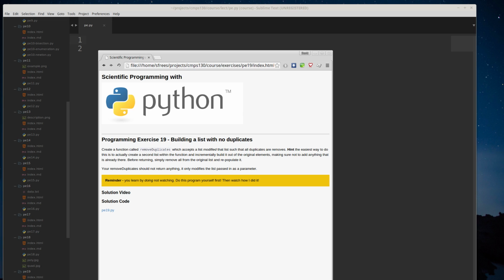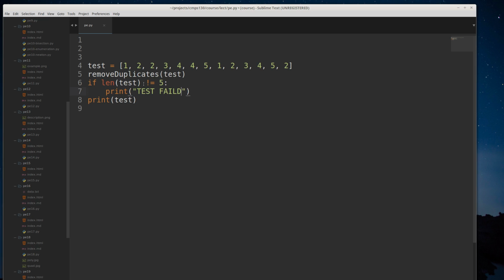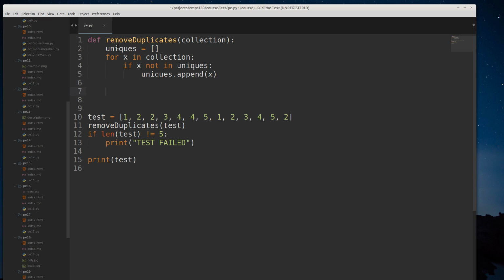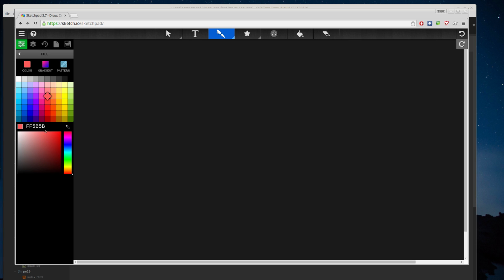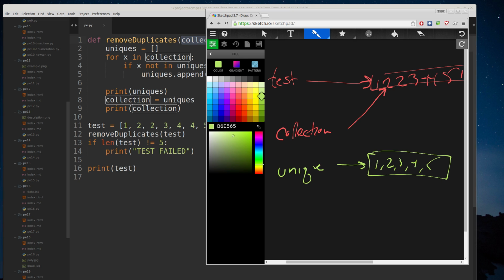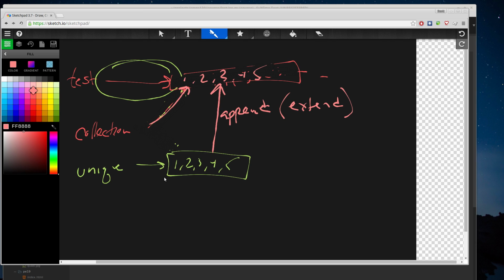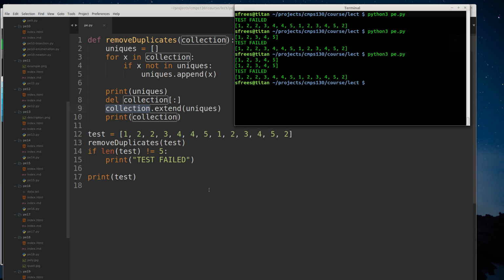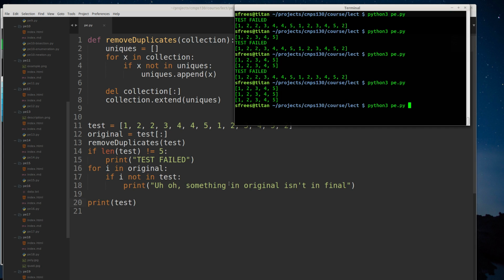Python Programming Example 19